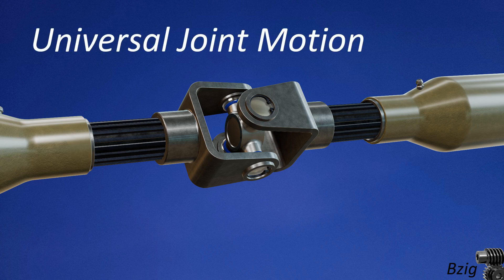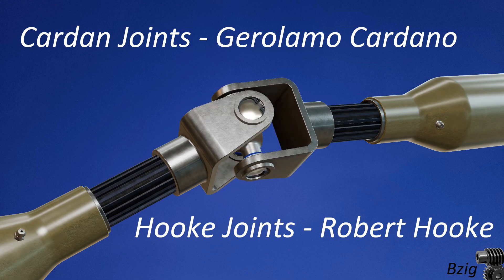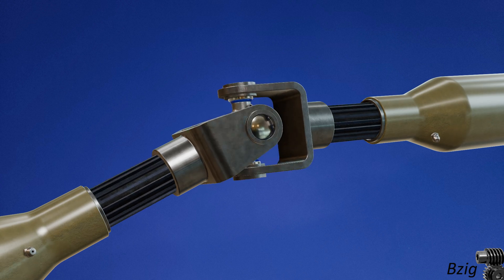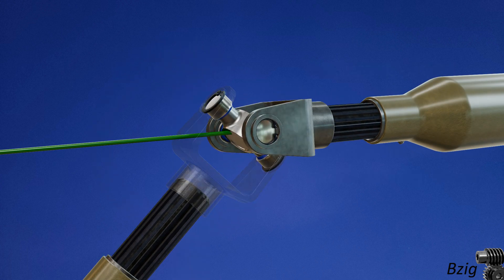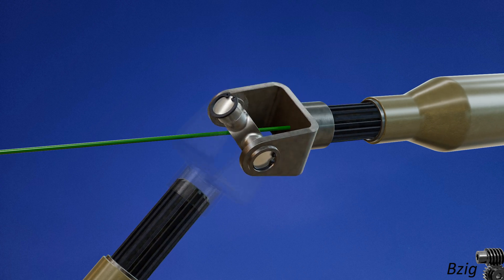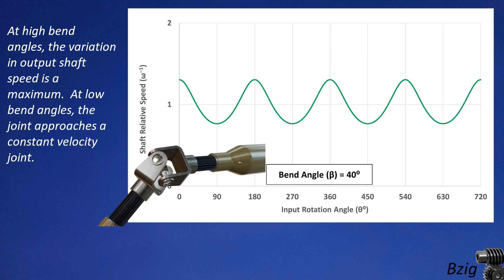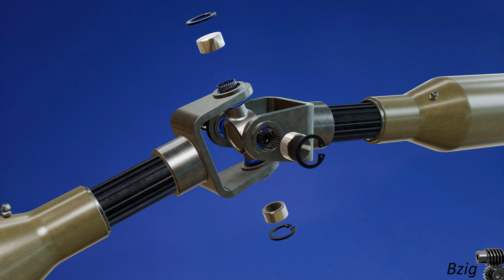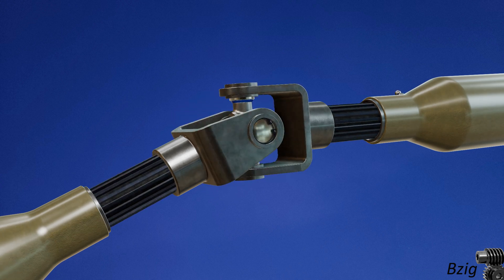Universal Joint Motion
Video simulation showing the function of a universal joint, including the equations of motion.